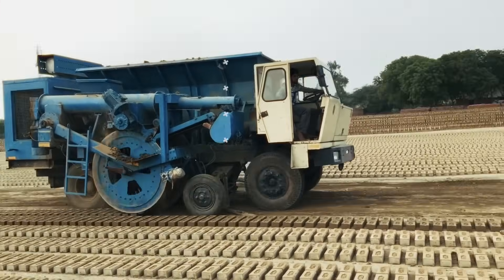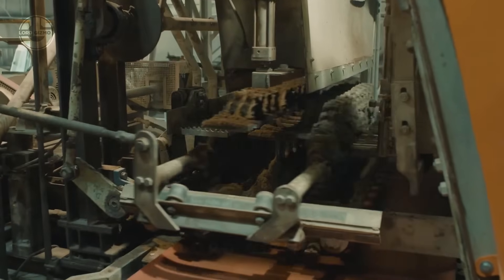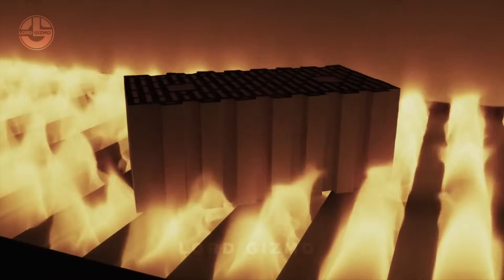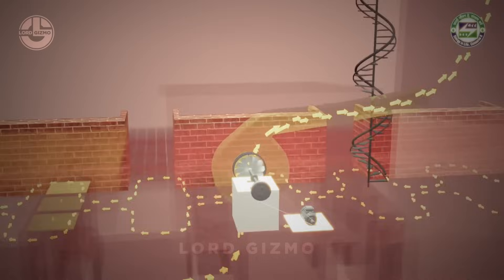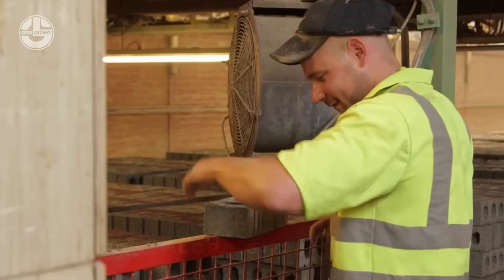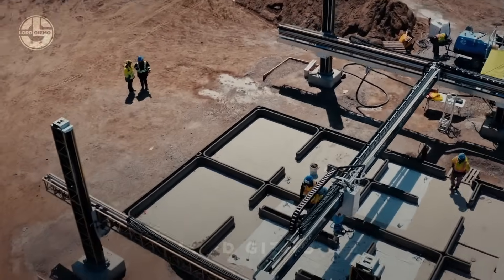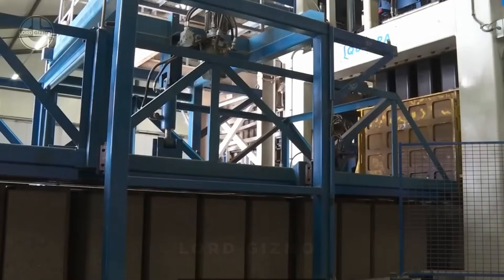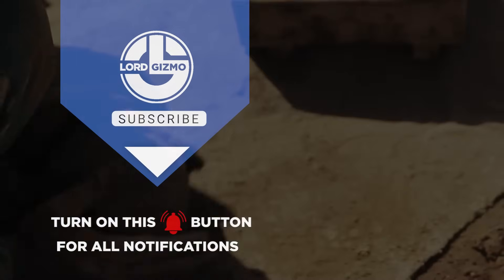How MILLIONS Of Red Clay Bricks Are Made In A Mega Factory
Step into the world of mega brick manufacturing and witness how millions of bricks are created. From the initial clay extraction to the precise firing and packaging, this factory operates on an immense scale to produce millions of bricks that build our cities and homes. Discover the cutting-edge technology and relentless efficiency that powers one of the largest brick-making facilities on the planet. Don’t miss this fascinating journey from raw materials to finished bricks!

Watch now to see how bricks are made on an unprecedented scale, and prepare to be amazed by the process that shapes the world around us.